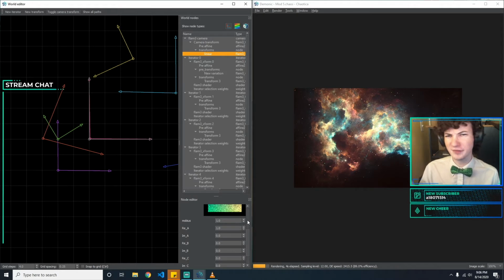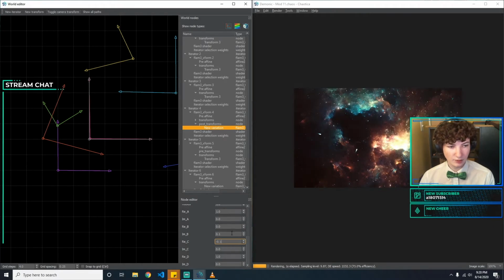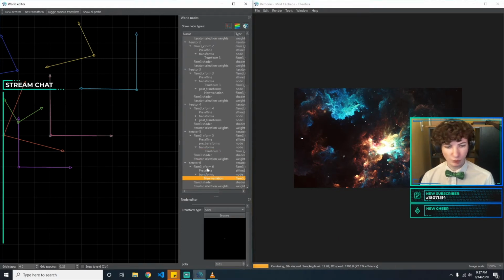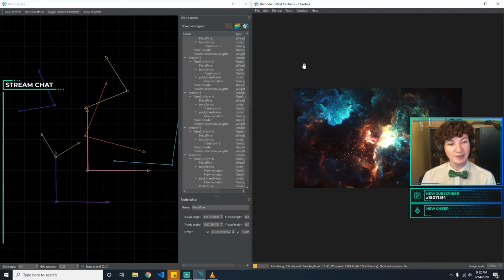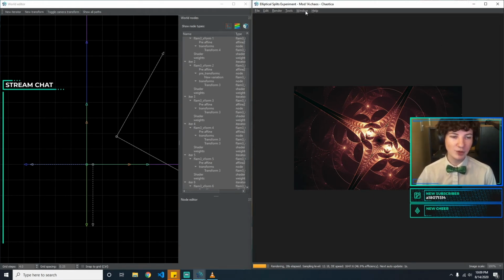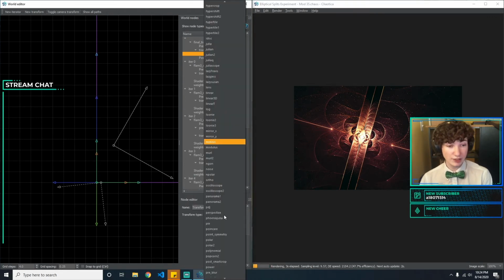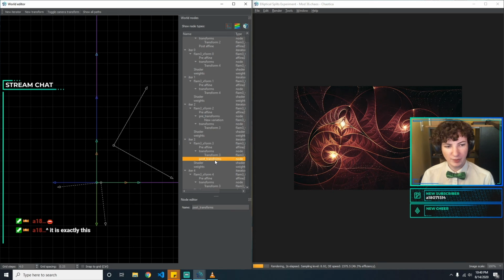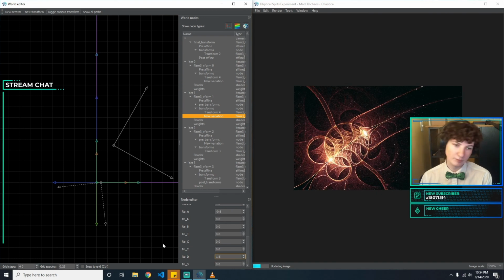Linear Foci Nebulae and Elliptical Splits | LIVE Fractal Art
Fractal art is a digital art medium with a very rich creative space, based on geometry and recursion. I'm livestreaming the process behind multiple different styles of fractal art!

Need to get in contact with me? You can do so at any of the following: